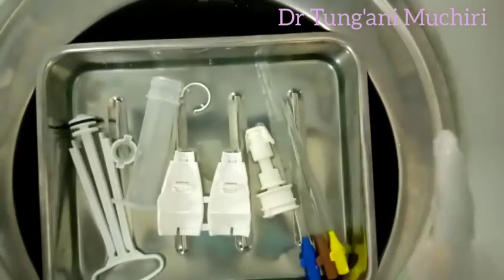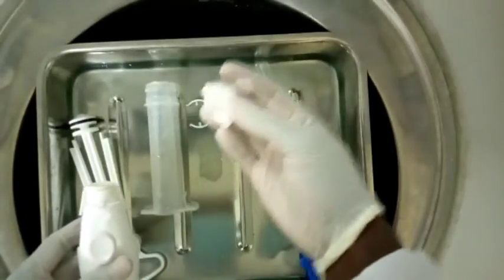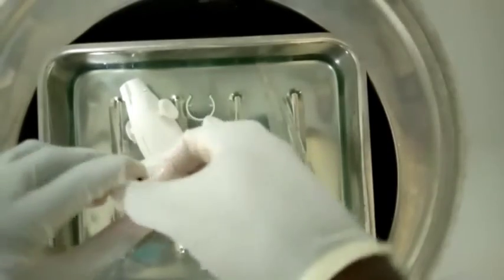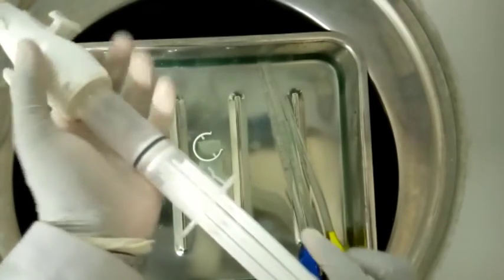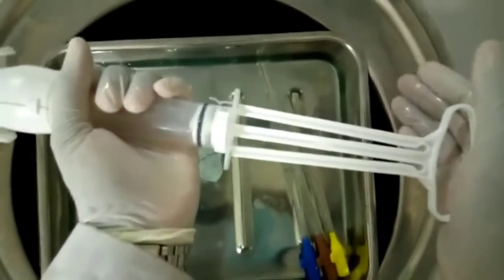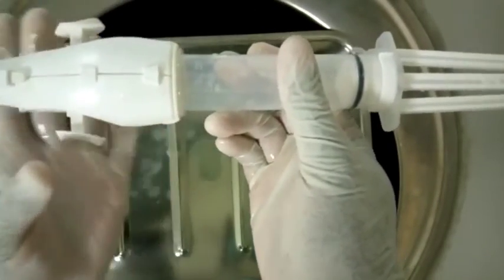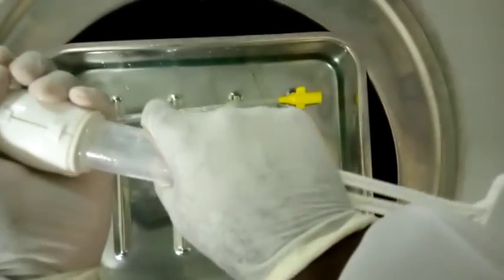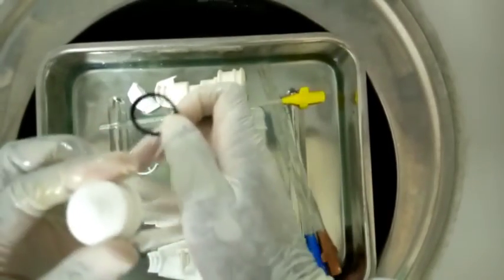Manual Vacuum Aspiration Kit - Assembly and Disassembly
Assembly and Disassembly of the MVA kit.